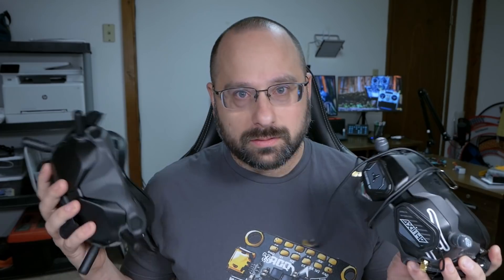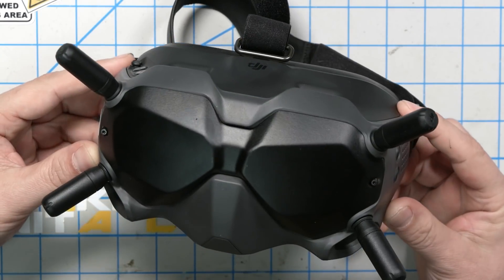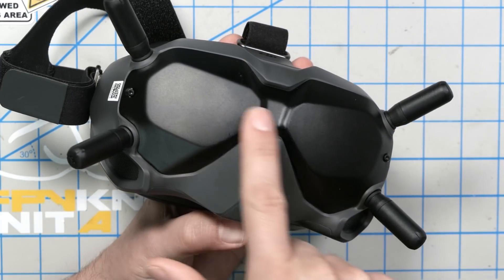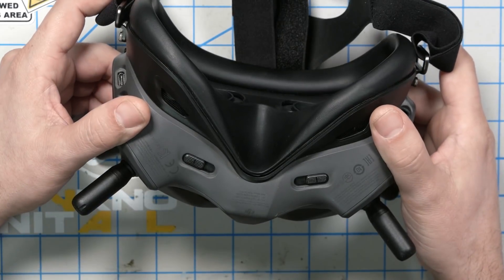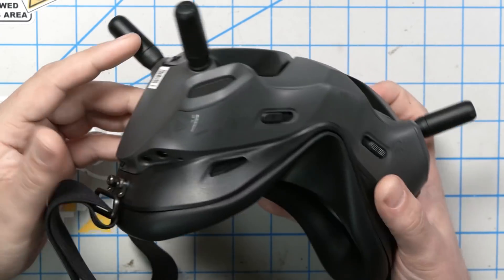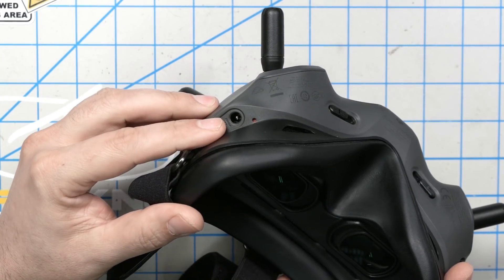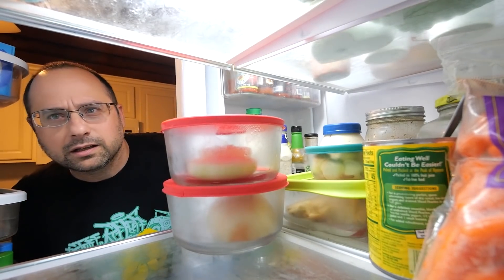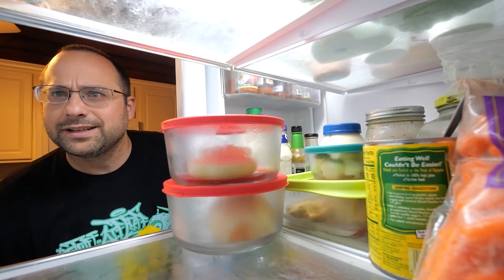DJI FPV goggle V2 your top questions answered!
The DJI FPV goggle V2 is here. I'm answering your top questions about it!

--- PRODUCT LINKS ---

0:00 - DJI FPV Goggle V2 is here!
1:18 - External form factor? New foam? Light leak? Face fit?
2:08 - Higher resolution screens?
3:32 - Compatible with V1 Air Unit and Vista?
3:45 - Do they have HDMI output?
4:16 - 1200 mW and FCC hack?
4:49 - Analog receiver built in? AV input? Audio output?
5:34 - What about 2.4 GHz support?
6:22 - Up to 6S voltage input. Supplied with USB battery bank.
7:56 - Will DJI release firmware updates for the V1 going forward?
9:09 - Conclusion: Should you buy it?